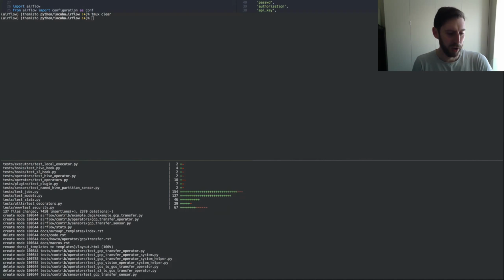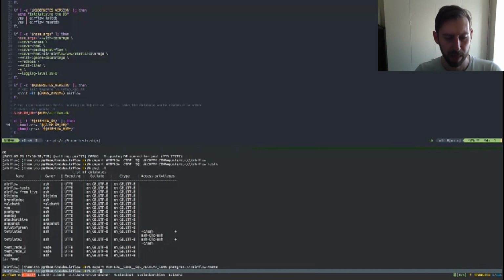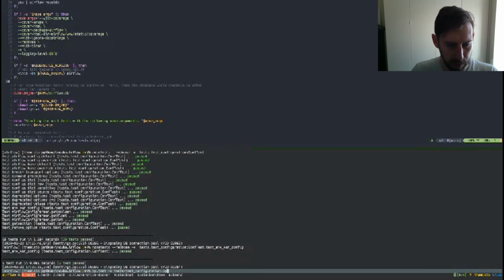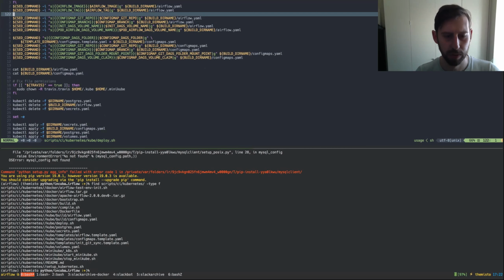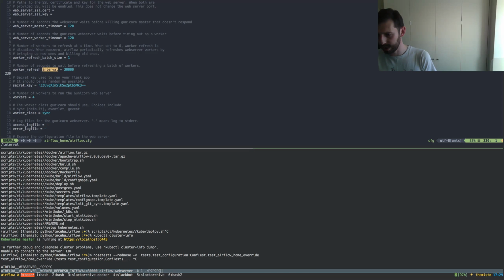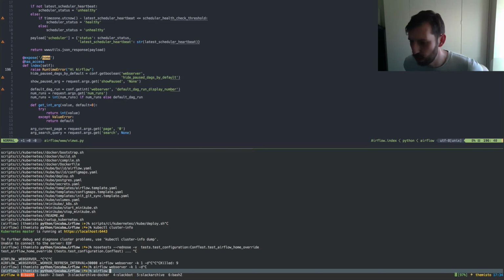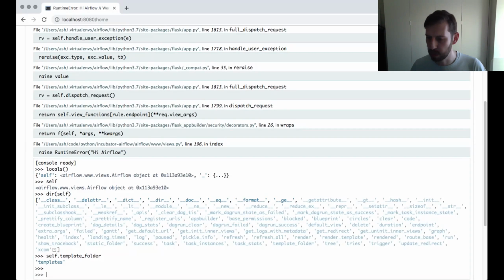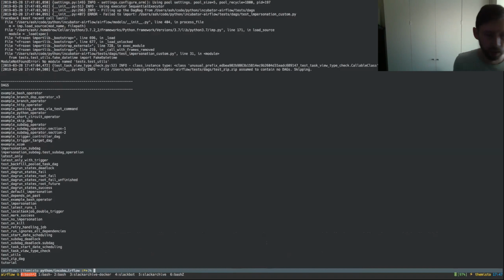Hacking on Airflow: My workflow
A recording of a hangout where I walked through how I go about developing Apache Airflow core itself.

Sorry the text is a bit blurry, this was my first time doing this sort of thing remotely.  I will write up a blog post about this.

The commands that I metioned/that chat asked me to paste were:

- `airflow test DAG_ID TASK_ID EXECUTION_DATE`
- `AIRFLOW__WEBSERVER__WORKER_REFRESH_INTERVAL=30000 airflow webserver -d -w 1`